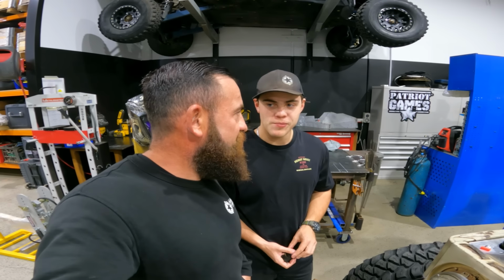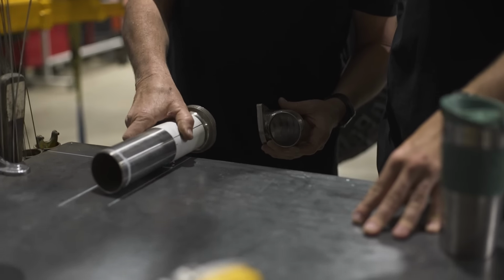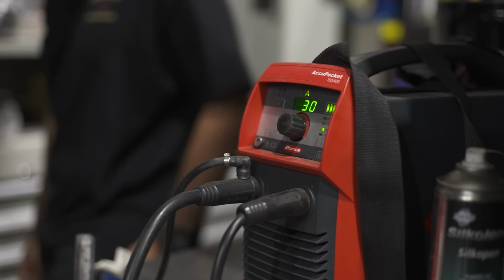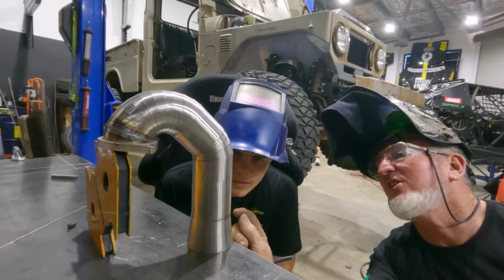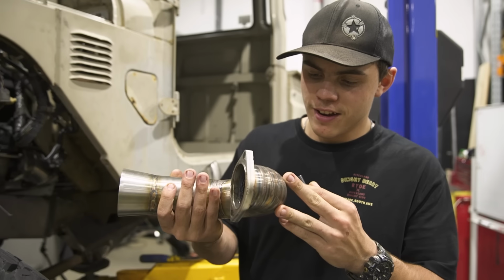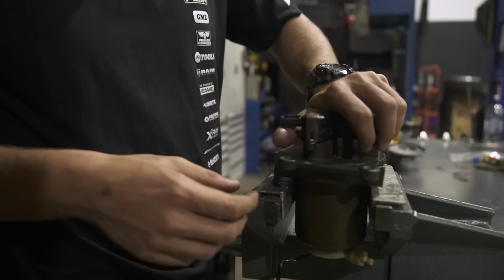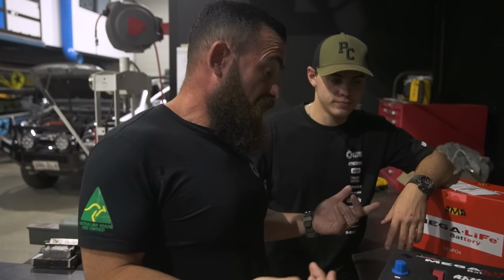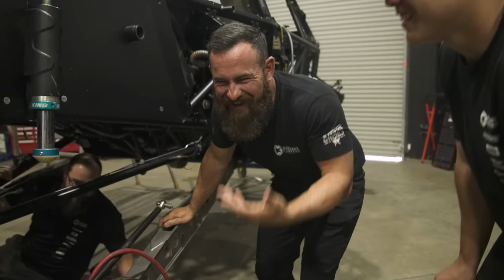FJ49 Part 9 - Ashton Learns To Lobster Back From The Master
How good is this! For those of you who have watched all 5 Seasons of Patriot Games you will have watched the kids grow over the years. Proud dad moment is an understatement for Justin watching Ashton learn the fine art of lobster backing stainless pipe.

With the intake pipe done, Ashton moves one step closer to bringing the FJ49 to life installing two MEGALIFE Lithium Iron Phosphate (LiFeP04) batteries

Watch the FJ in action before it became the FJ49 at Gordon Country in Queensland.